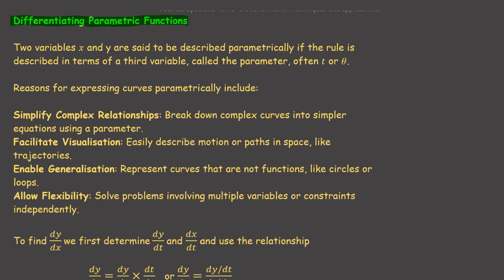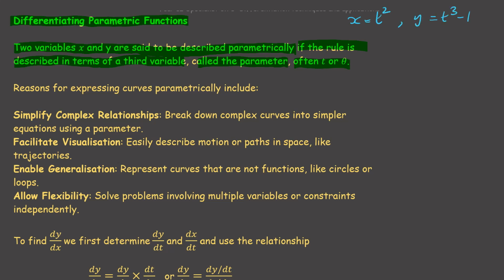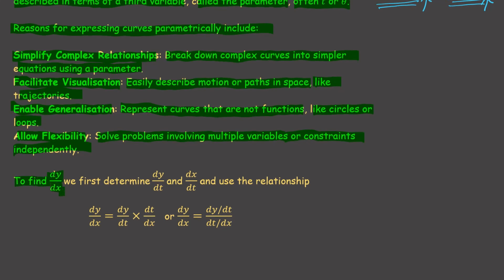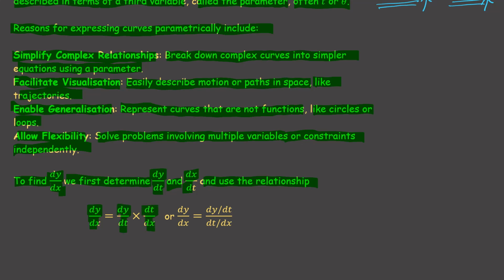Ch 8 Differentiation Techniques Parametric Equations